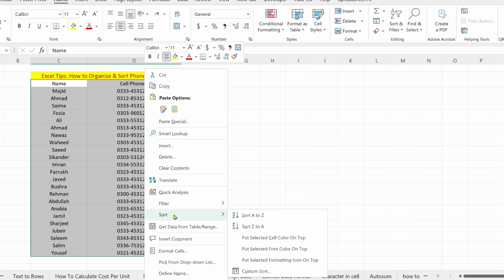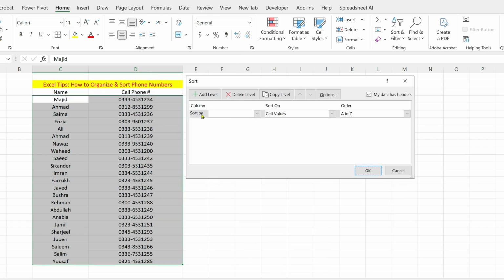Sorting Phone Numbers in Excel Made Simple | How to Sort Phone Numbers in Excel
Want to learn how to sort phone numbers in Excel? 📱📊
In this quick Excel tutorial, I’ll guide you step by step on how to organize phone numbers in ascending or descending order. Whether your numbers are saved with country codes, formatted with dashes, or stored as text, you’ll learn the correct way to sort them without errors.

👉 Perfect for beginners, office professionals, students, and anyone who wants to clean and manage their data efficiently in Microsoft Excel.

🔎 In this video, you’ll learn:

How to select and sort phone numbers

Common issues when sorting numbers stored as text

Tips to format and organize phone numbers correctly

How to sort phone numbers in ascending or descending order